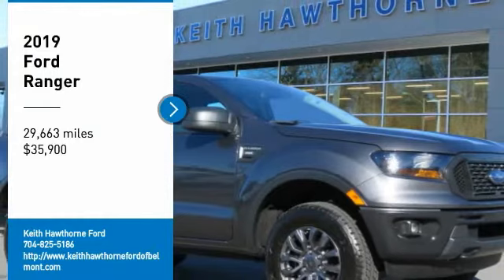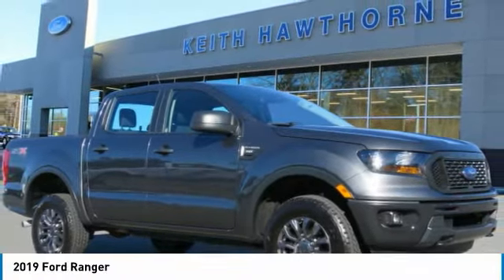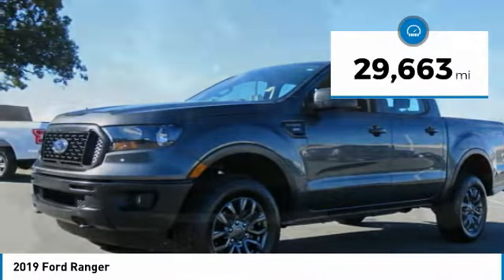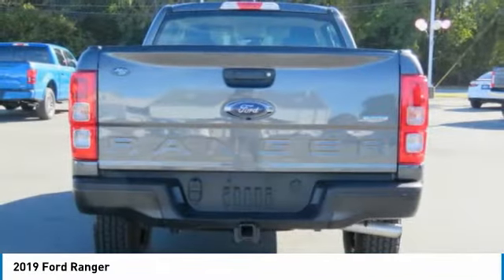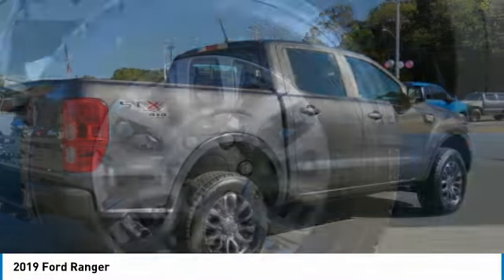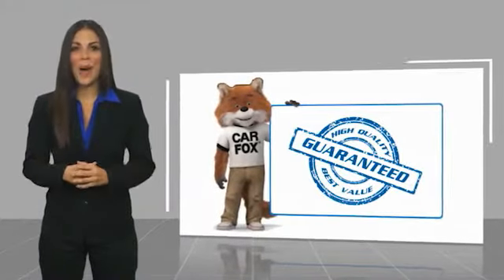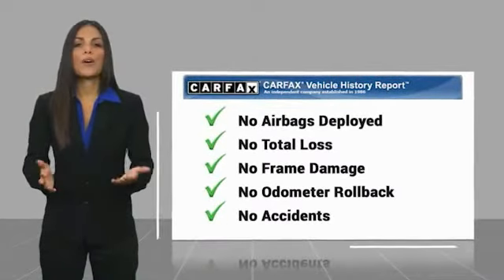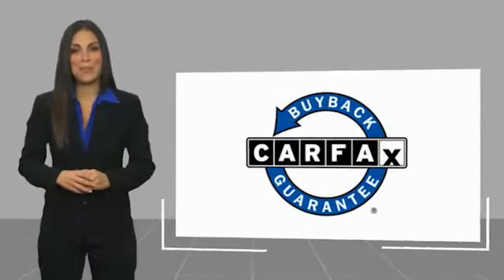2019 Ford Ranger P2279A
2019 Ford Ranger

617 N. Main St.

Excellent Condition, LOW MILES - 29,618! REDUCED FROM $38,900!, PRICED TO MOVE $1,800 below Kelley Blue Book!, EPA 24 MPG Hwy/20 MPG City! 4x4, Turbo Charged, Back-Up Camera, Onboard Communications System, iPod/MP3 Input, Trailer Hitch KEY FEATURES INCLUDE: 4x4, Back-Up Camera, Turbocharged, iPod/MP3 Input, Onboard Communications System. Ford XL with Magnetic Metallic exterior and Ebony interior features a 4 Cylinder Engine with 270 HP at 5500 RPM*. OPTION PACKAGES: EQUIPMENT GROUP 101A MID Cruise Control, Remote Key Fob w/Tailgate Lock, Perimeter Anti-Theft Alarm, Power Glass Sideview Mirrors, STX APPEARANCE PACKAGE Box Decal, Carbon Black Front & Rear Bumper, Wheels: 17 Silver-Painted Aluminum, Tires: 17, Fog Lamps, TRAILER TOW PACKAGE towing capability up to 7500 lbs and 4-pin/7-pin wiring harness, Class IV Trailer Hitch Receiver, TRANSMISSION: ELECTRONIC 10-SPEED SELECTSHIFT AUTO (STD). Serviced here, Non-Smoker vehicle EXPERTS REPORT: It's gutsy and it provides plenty of power for accelerating quickly or pulling a heavy trailer. -Edmunds.com. EXCELLENT VALUE: Was $38,900. This Ranger is priced $1,800 below Kelley Blue Book. WHO WE ARE: What Does Keith Hawthorne Ford Offer Drivers from Belmont, Charlotte, Gastonia, Shelby, Hickory, Mount Holly, NC, and Fort Mill, SC? Truly Exceptional Customer Service from Every Angle and most importantly the Keith Hawthorne Advantage on all new vehicles and certain used vehicles. Pricing analysis performed on 11/18/2021. Horsepower calculations based on trim engine configuration. Fuel economy calculations based on original manufacturer data for trim engine configuration. Please confirm the accuracy of the included equipment by calling us prior to purchase.